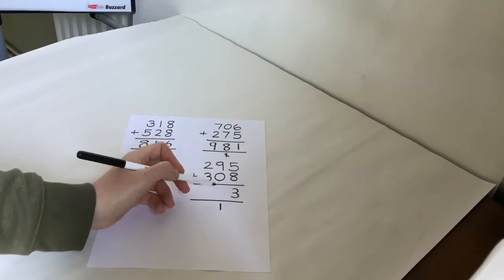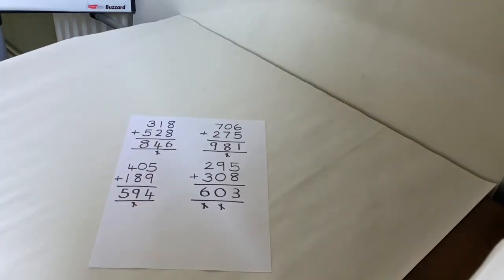Year 3 Maths - Addition with regrouping the tens